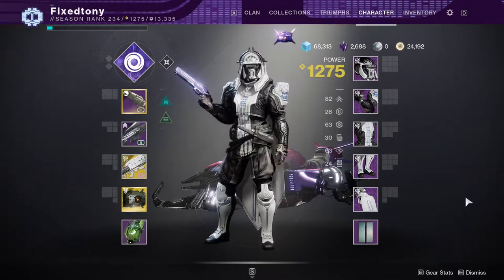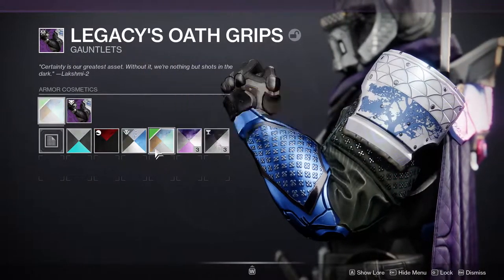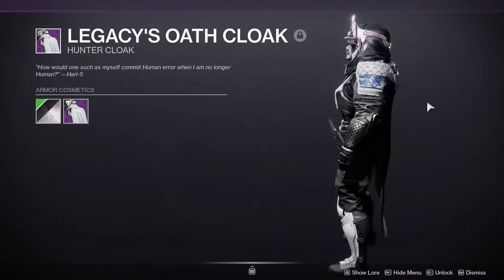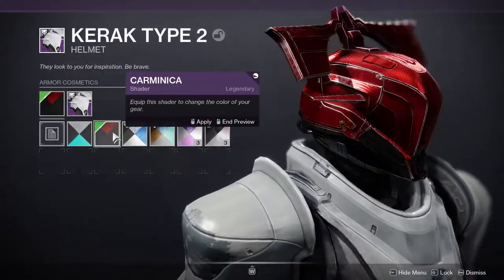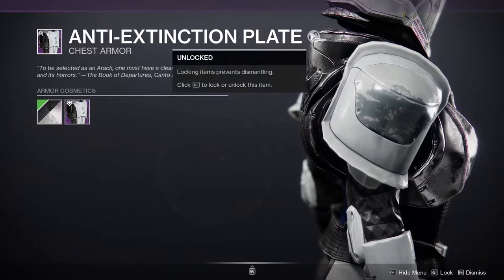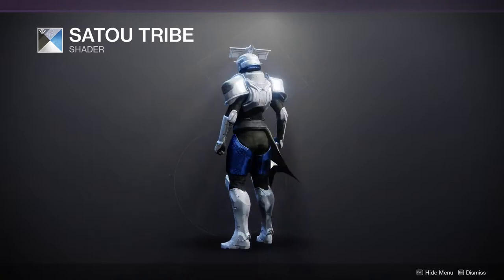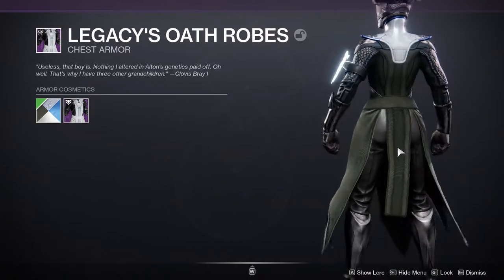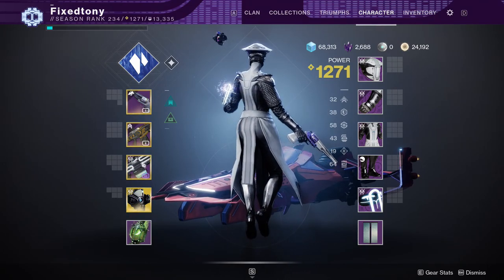Eververse Armor Showcase | Destiny 2: Beyond Light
In this video I'll showcase the eververse armor and honestly I'm a big fan of it just that I think a few pieces are lacking a bit.